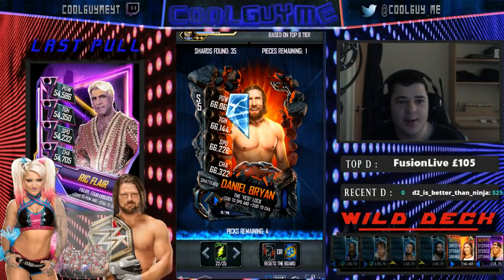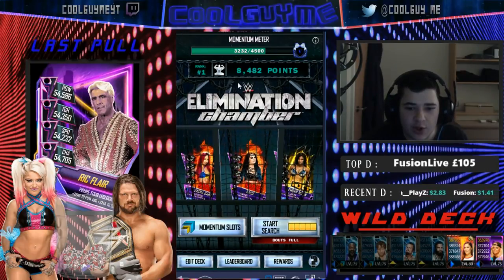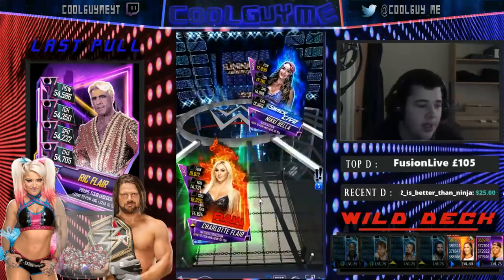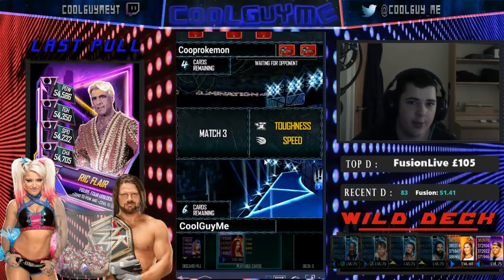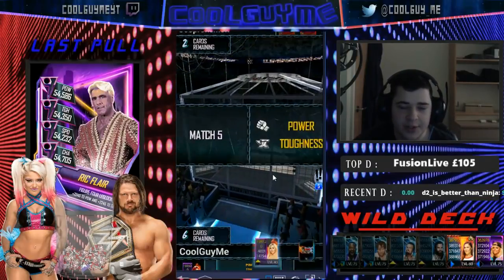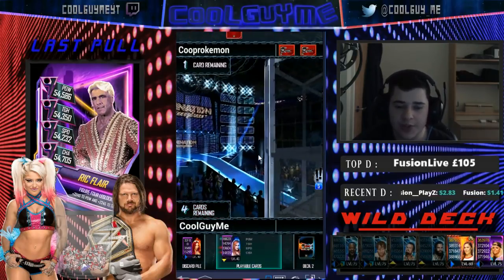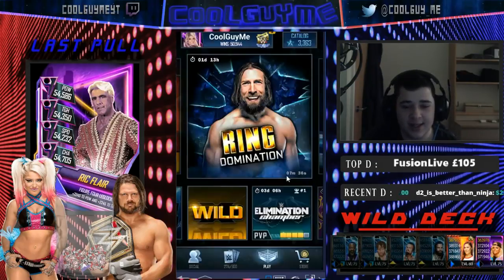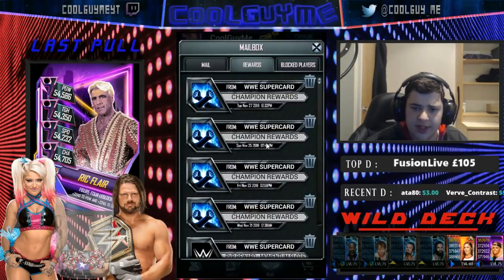DB RD FINALE!! & 2 SHATTERED PLATINUM PACKS!!! | WWE Supercard #7 (Season 5)